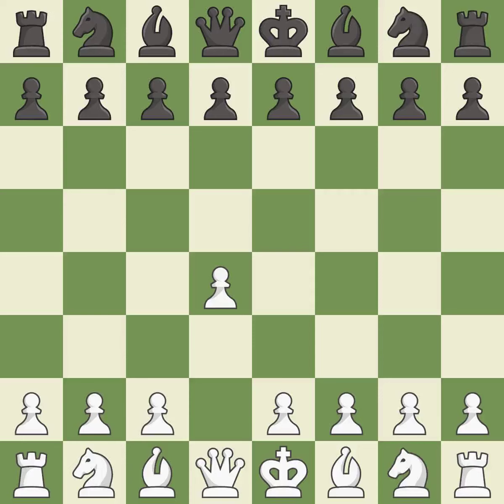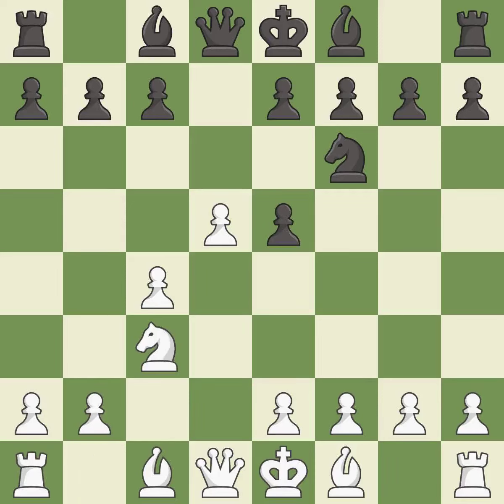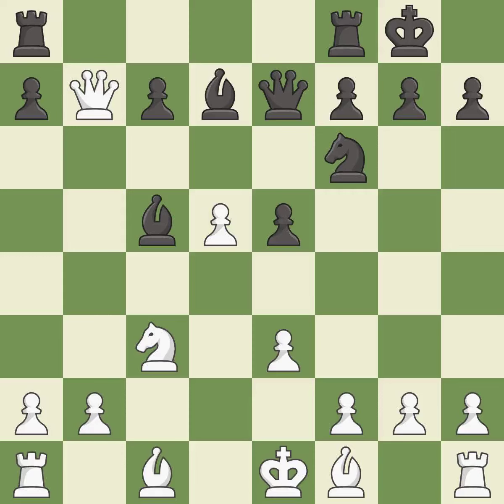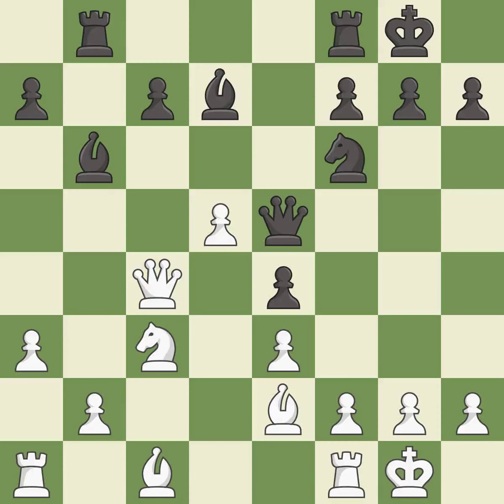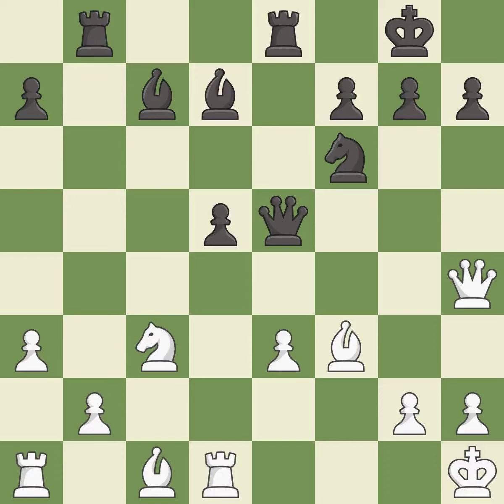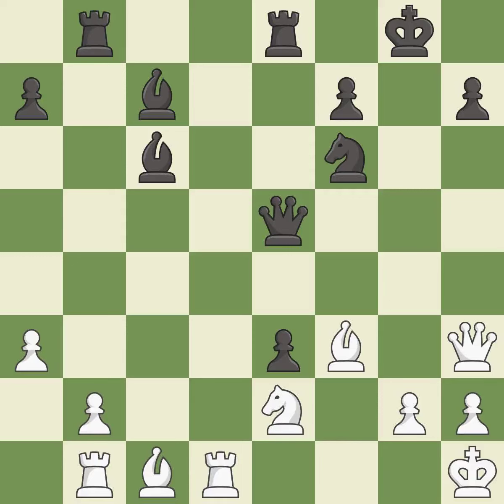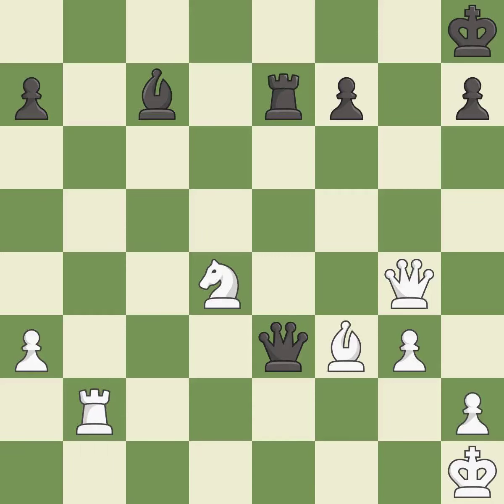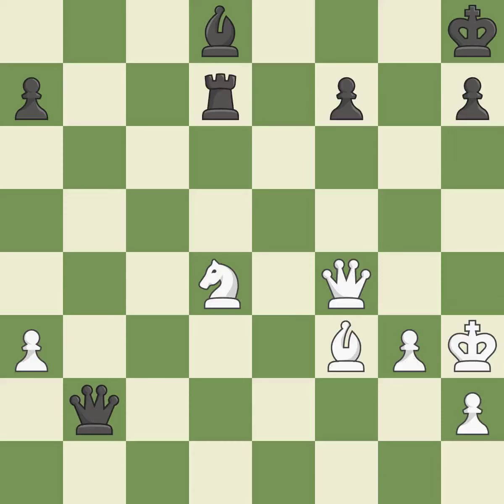White Ponkratov, P., Black Zvjaginsev, V.,Giuoco Piano Game: Center Attack, 5...exd4 6.cxd4 Bb4+ 7.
Giuoco Piano Game: Center Attack, 5...exd4 6.cxd4 Bb4+ 7.Bd2, Event ch-RUS Blitz 2015, Site St Petersburg RUS, Date 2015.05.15, Round 11.3, White Ponkratov, P., Black Zvjaginsev, V., Result 1/2-1/2, ECO C54, WhiteElo 2610, BlackElo 2660, PlyCount 23, EventDate 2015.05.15, EventType swiss (blitz), EventRounds 11, EventCountry RUS, Source Mark Crowther, SourceDate 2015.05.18